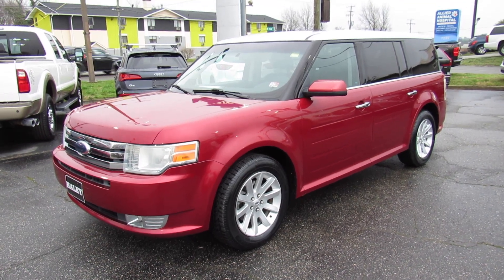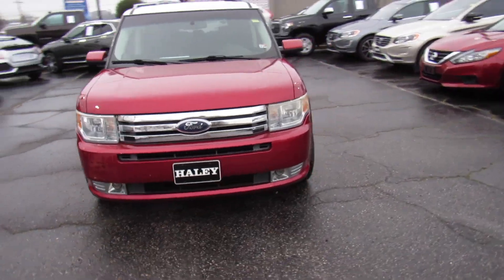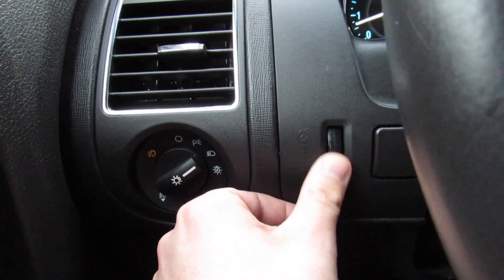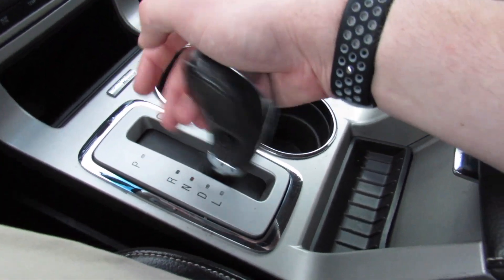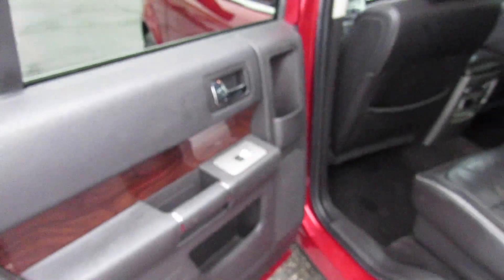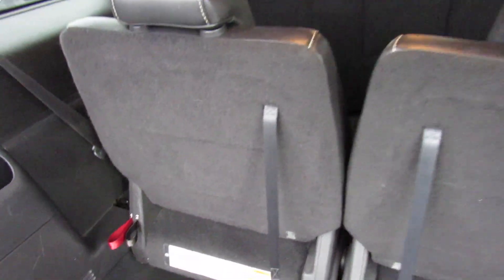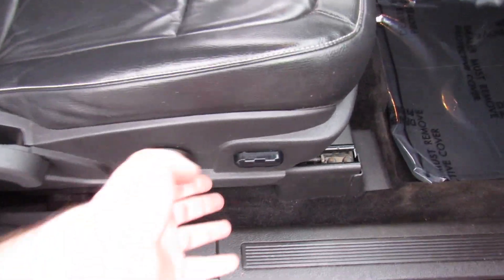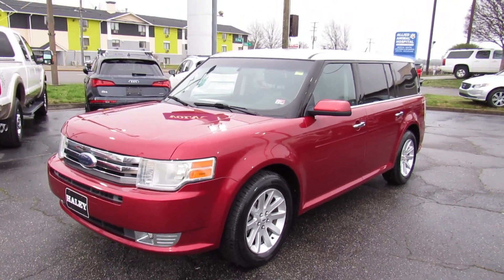*SOLD* 2009 Ford Flex SEL FWD Walkaround, Start up, Tour and Overview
*SOLD* Laugh all you want but i love these.